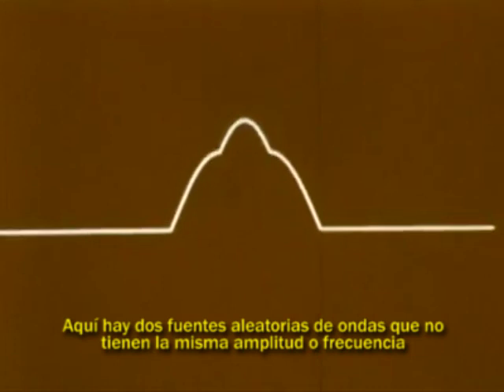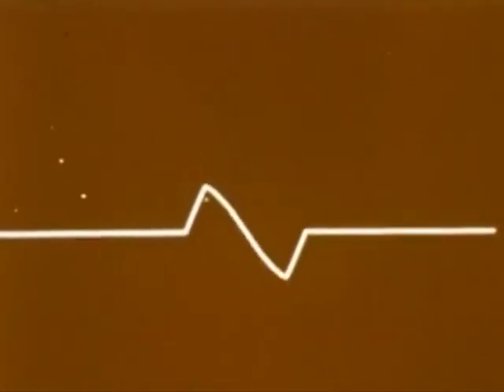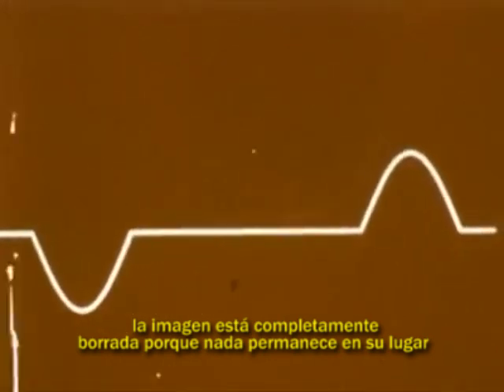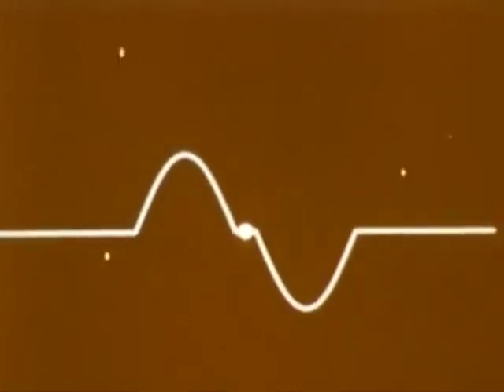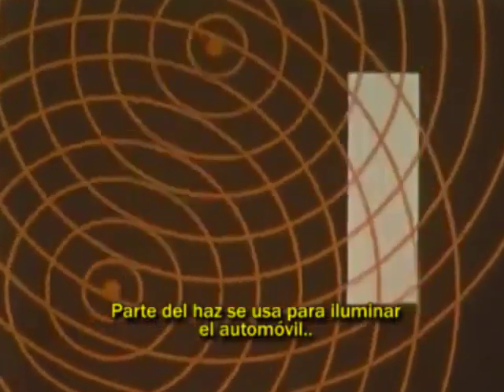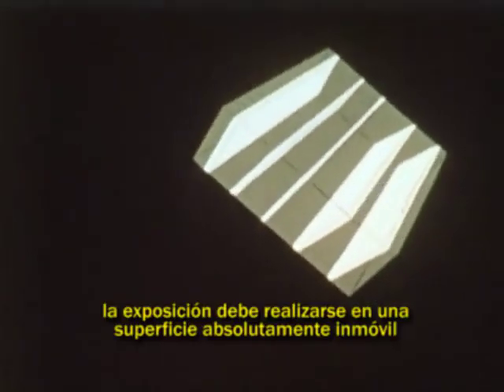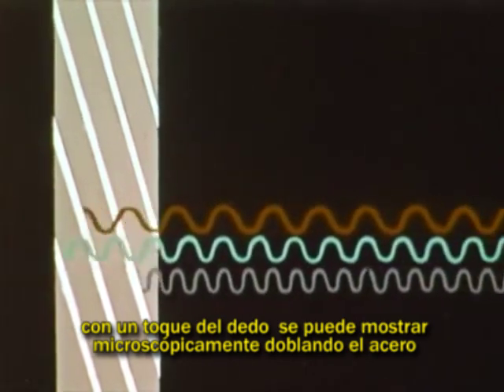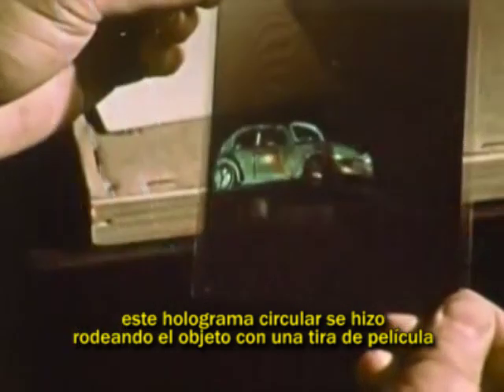INTRODUCCION A LA HOLOGRAFIA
En este video podremos apreciar una introduccion a la holografía, una técnica que crea imágenes completamente tridimensionales utilizando patrones de interferencia. Las ondas juegan un papel crucial en la holografía, ya que crean un patrón de interferencia que se registra en una película. Se utiliza un láser como fuente de luz debido a su intensidad y pureza espectral, lo que permite patrones de interferencia más precisos. Un holograma se hace proyectando dos haces de luz, uno sobre el objeto y el otro como haz de referencia, sobre la película. Los patrones de interferencia creados por los dos haces se graban en la película y se reconstruyen haciendo pasar un haz de luz a través de la película, creando una imagen tridimensional del objeto. La holografía tiene varias aplicaciones, incluido el almacenamiento de datos, la microscopía y la detección de fallas estructurales en objetos sólidos.
La transcripción analiza las aplicaciones prácticas de laboratorio de la holografía, que pueden hacer visibles incluso los efectos sutiles del calor. La holografía aún se encuentra en sus primeras etapas de desarrollo, similar a la fotografía de hace 100 años, pero los artistas ya han descubierto que es un nuevo medio de expresión.

The video is an explanation of holography, a technique that creates completely three-dimensional pictures using interference patterns. Waves play a crucial role in holography as they create an interference pattern that is recorded on a film. A laser is used as the light source due to its intensity and spectral purity, which allows for more accurate interference patterns. A hologram is made by shining two beams of light, one on the object and the other as the reference beam, onto the film. The interference patterns created by the two beams are recorded on the film and reconstructed by shining one beam of light through the film, creating a three-dimensional image of the object. Holography has various applications, including data storage, microscopy and detecting structural flaws in solid objects.
The transcript discusses the practical laboratory applications of holography, which can make even subtle heat effects visible. Holography is still in its early stages of development, similar to photography 100 years ago, but artists have already found it to be a new medium of expression.